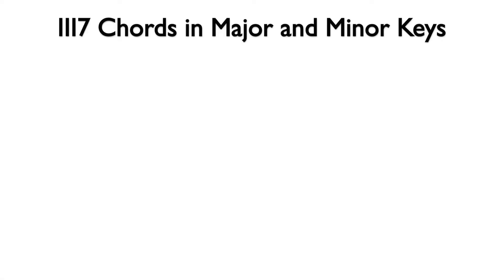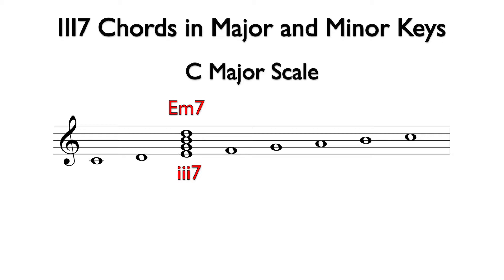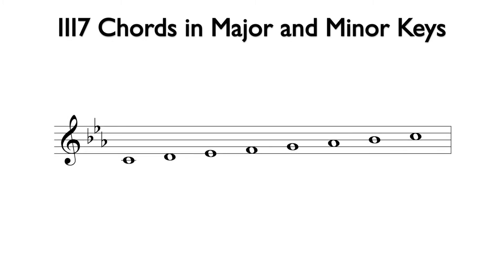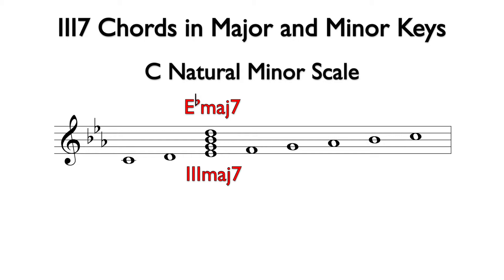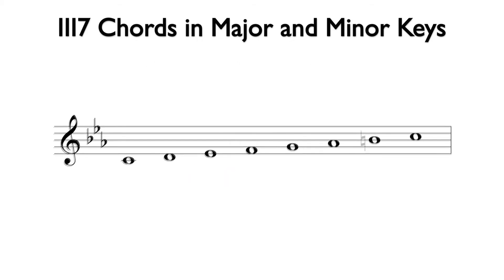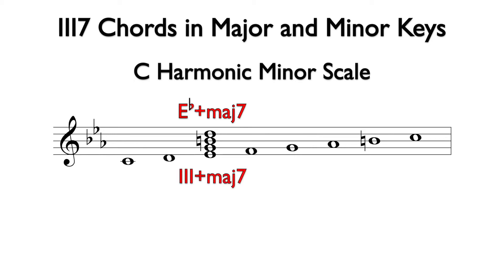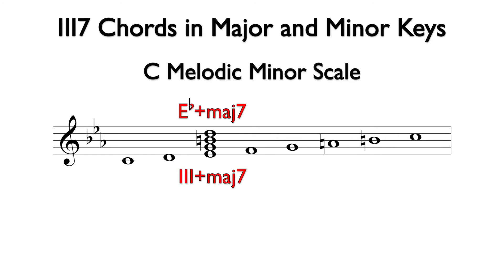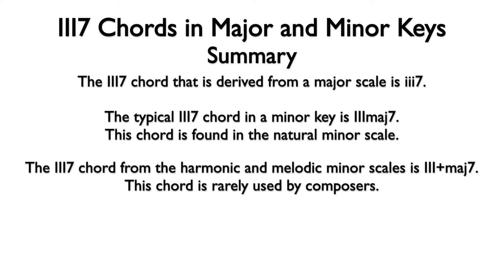III7 Chords in Major and Minor Keys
In this video, Dr. Anthony Fesmire introduces the III7 chord possibilities in major and minor keys. This video is part of a hybrid Music Theory II class taught at College of the Desert.

Video Text

Next, we will focus on the possible III7 chords in major and minor keys.

Here is a C major scale. The III7 chord is based off of E. Using the notes from the scale to build a seventh chord, we can add G, B, and D above the E note. The bottom three notes spell an E minor triad, and the interval from E to D is a minor 7th. This is Em7, and we will use the lowercase iii Roman numeral with a 7 for the analysis. The iii7 chord comes from the third degree of any major scale.

Now let’s examine the III7 chord possibilities in minor. Notice the key signature change to three flats, so this is a C natural minor scale. The III chord is based off of Eb. Using the notes from the scale to build a seventh chord, we can add G, Bb, and D above the Eb note. The bottom three notes spell an Eb major triad, and the interval from Eb to D is a major 7th. This is Ebmaj7, and we will use the uppercase III Roman numeral with maj and a 7 for the analysis. The IIImaj7 chord comes from the third degree of any natural minor scale.

The IIImaj7 chord is the common III7 in a minor key. If we raise the 7th degree of the natural minor scale, it becomes harmonic minor. In the key of C minor, the Bb becomes B natural. This raises the fifth of the Eb chord making the bottom three notes an augmented triad. This is Eb+maj7, and the analysis is III+maj7.

If we raise both the 6th and 7th degrees of the natural minor scale, we have the ascending version of melodic minor. The raised 7th degree again gives us B as in harmonic minor, so the III+maj7 chord comes from both the harmonic and melodic minor scales.

Let’s Summarize

The III7 chord that is derived from a major scale is iii7.

The typical III7 chord in a minor key is IIImaj7. This chord is found in the natural minor scale.

The III7 chord from the harmonic and melodic minor scales is III+maj7. This chord is rarely used by composers.